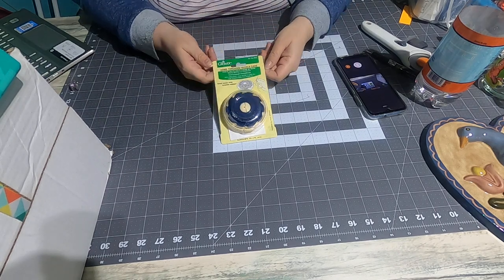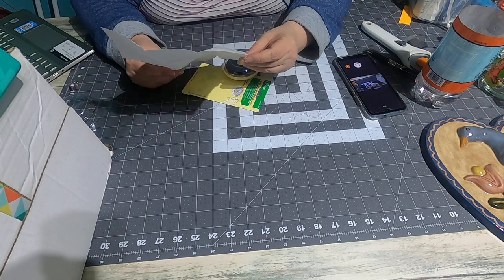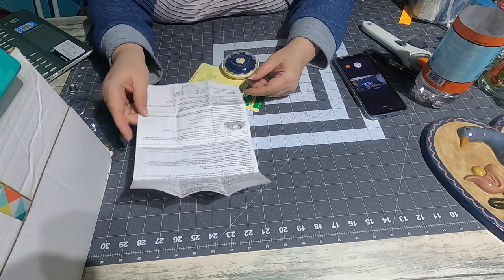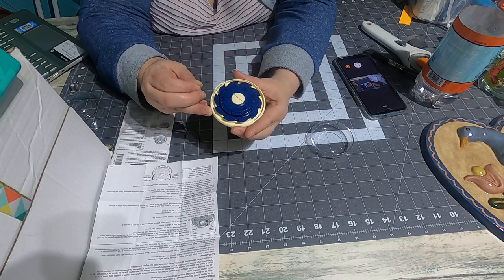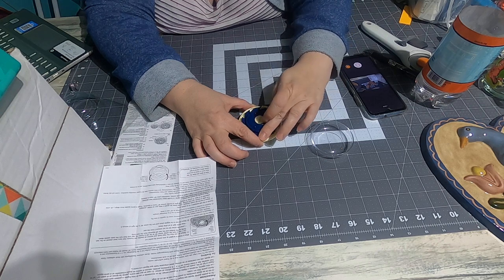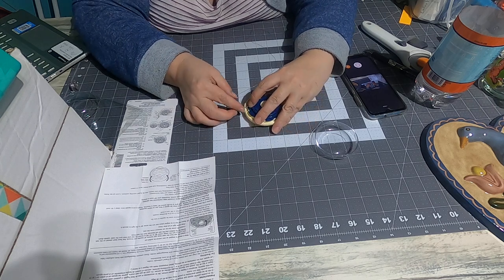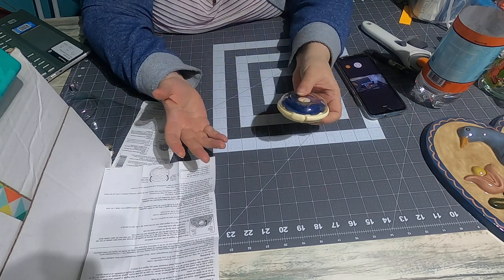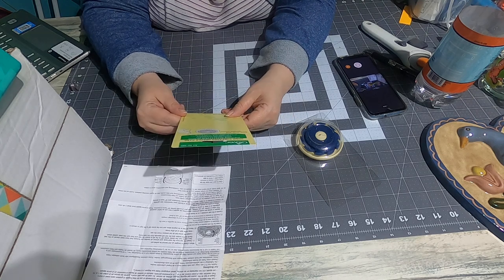Using the Clover Dome Threaded Needle Case